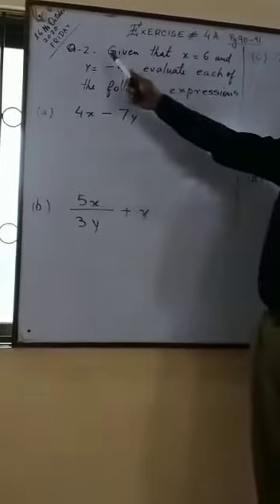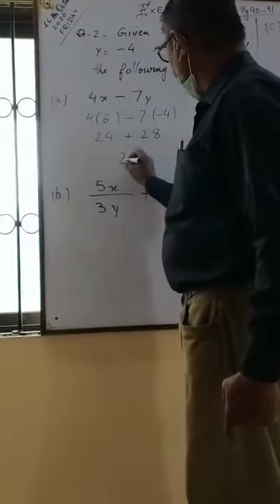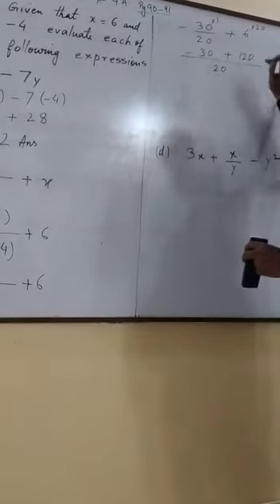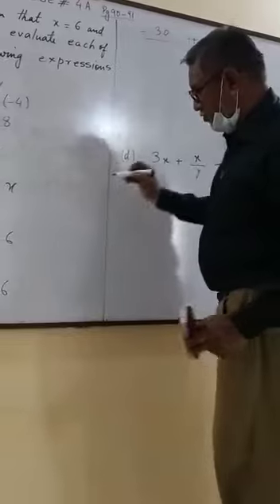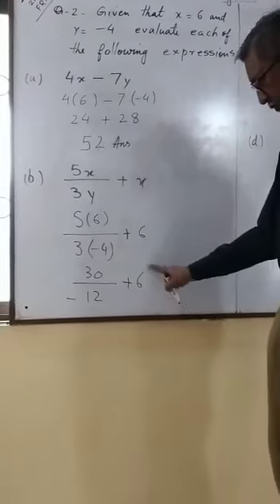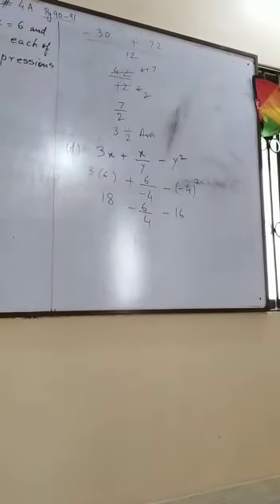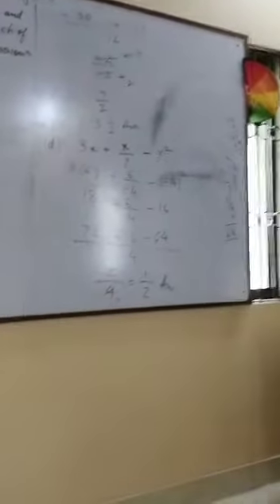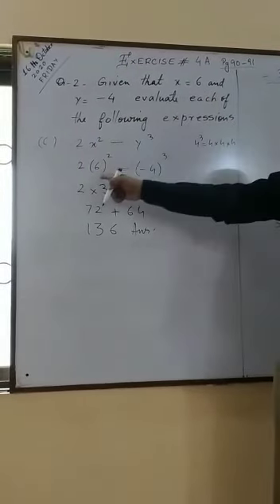Syllabus D1 7th edition